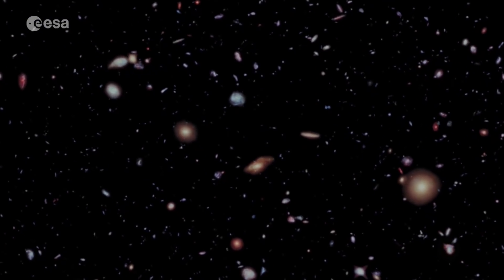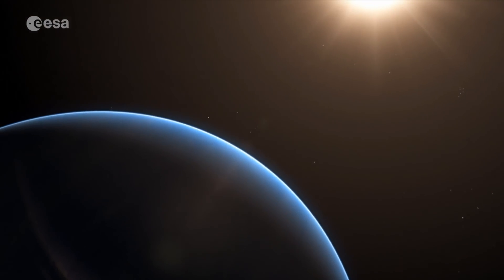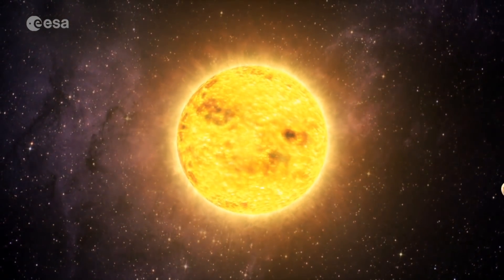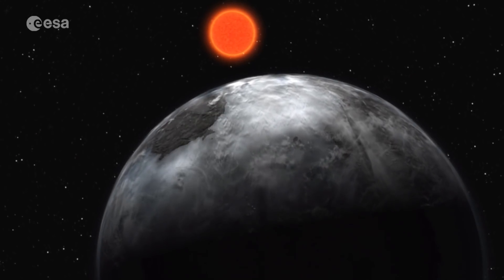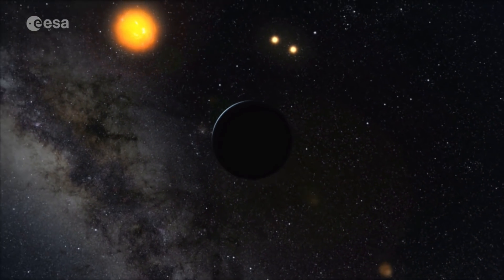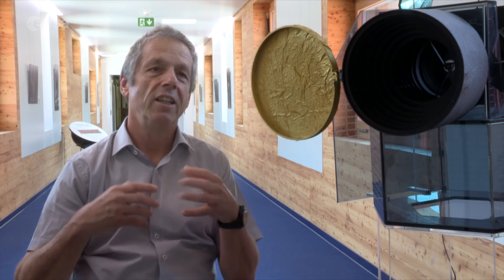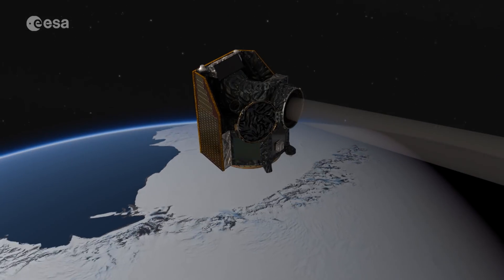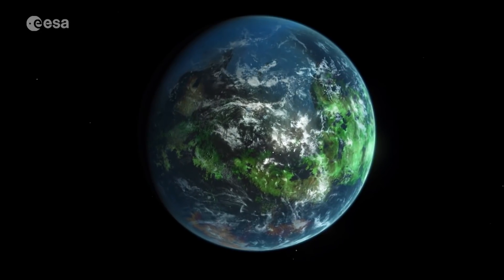Cheops: the hunt for exoplanets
A powerful space telescope, due for launch from Europe’s Spaceport in French Guiana on 17 December 2019, will give scientists a new insight into the nature of planets outside our Solar System.

Cheops, the 'Characterising Exoplanet Satellite', will study known exoplanets that are orbiting bright stars.

More than 4000 exoplanets have been discovered and Cheops will be targeting known planets between the size of Earth and Neptune, to find out more about their composition, internal structure and whether they might be able to support life.

Cheops' mission is a partnership between ESA and Switzerland with additional contributions from Austria, Belgium, France, Germany, Hungary, Italy, Portugal, Spain, Sweden and the UK.

This film examines the nature of exoplanets, the challenge of exoplanet exploration and features the Cheops Science Operations Centre in Geneva, it includes interviews with Didier Queloz, Chair of the Cheops Science Team and 2019 Nobel Physics Laureate, University of Geneva; Willy Benz, Cheops Principal Investigator, University of Bern; and Matthias Beck, Cheops Ground Segment Manager, University of Geneva).